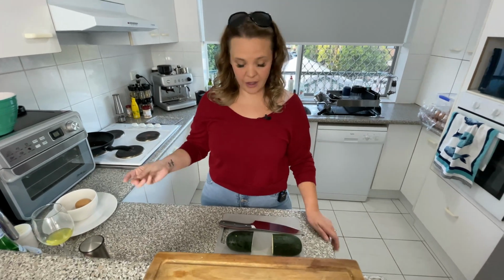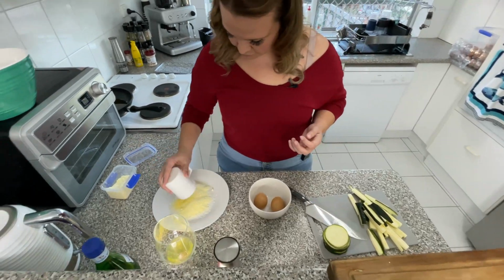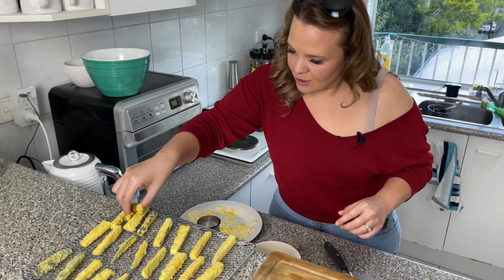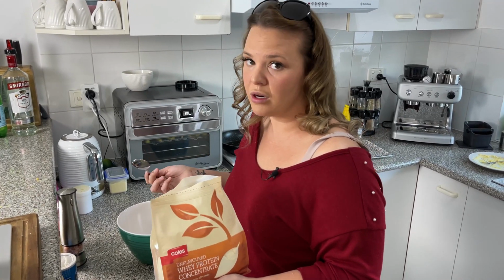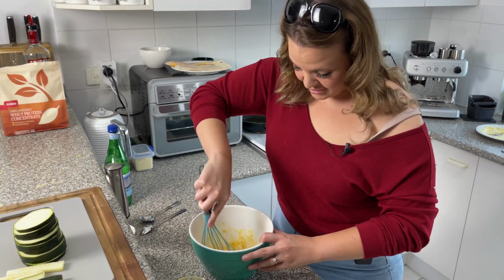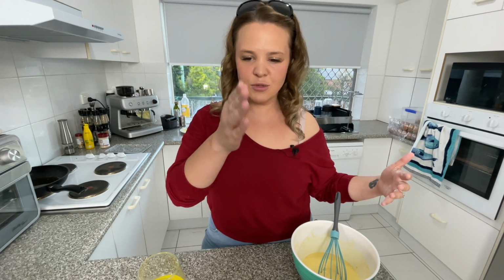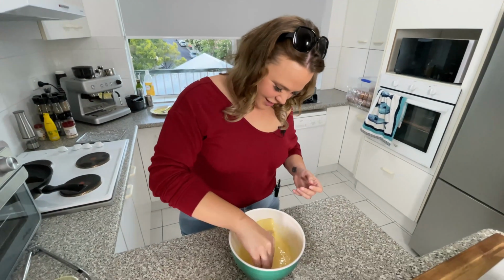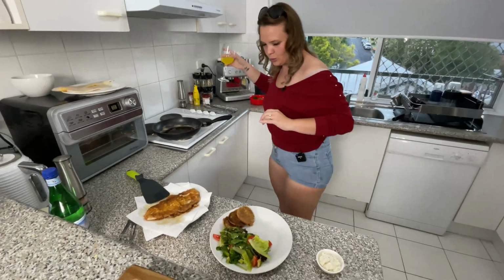Keto Fish and Chips | Cheeky Takeaway Hack | Keto Tempura Fish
Hello Darling Friends, Old and New! Welcome Again to Another Video/Tutorial/Me Talking Rubbish Hahah and Today We Have An Absoloute Aussie Legend. A Takeaway Classic

Fish 'n Chips!! or Fush 'n Chups For My Kiwi Fans.. and I Just KNOW You Are Going To Love! This!

Zucchini Chips Ingredients As Follows:
- 1/2 to Full Zucchini Cut Into 'Chips' (You Can Also Use Swede)
- 1-2 Eggs (For Egg Wash)
- Parmesan Cheese (Roughly 80g)
- Chicken Salt (Roughly 30g)
- Onion Salt (Roughly a Tsp)
(The Above I Dont Generally Measure, I Go Based On Sight How Much I Will Need to Coat)

Tempura Fish/Zucchini Scallop Ingredients:
- 6 Tbsp or 60g of Whey Protein Concentrate/Isolate (Unflavoured)
- 1 Tsp Baking Powder
- 1/2 Tsp Bi-Carb Soda
- 1/2 Tsp Xanthum Gum
- 1/2 Tsp Salt
- 1/2 Tsp of Vegeta (Can Also Use Chicken or Beef Granules)
- 2 Eggs
- 2 Tbsp Sparking Water

Now You Can Tempura LITERALLY ANYTHING You Please... Prawn, Squid, Chicken, Pork... Not to Mention The Myriad Of Vegetables Out There! It is Literally Limitless

Now My Nutrional Content Will Be Different This Time, It Wont Be Per Serve, I will Do It For the Overall Batter Mix, So you can Divide Yourself by How Many Pieces you Make.

Nutritional Content ENTIRE Tempura Mixture Only:
Carb: 13.5g
Calorie: 404
Fat: 12.5g
Protein: 56.1g

To Give A Rough Idea, I Batter 6 Pieces of Fish, 10 Zucchini Scallops and STILL Have Left Over Mixture For Other Treats Like Prawns, etc.
This Would Equate To Less Than 1g Carb Per Item!

As Always Please Remember, That the Carb and Caloric Count Will Vary Depending on Your Use of Products and Different Brands Vary! Not All Ingredients Are Made the Same!

Anyway, Hope You Enjoyed My SEVENTH Video Hahah ... I Am Practically A Seasoned Pro!
Anywho Happy Cooking! Love Yyooooou All, Stay Beautiful, Be Good to Yourselves and Keep Eating Yummy

Love Cass

Be Sure to Send Through Any Requests of Particular Dishes You Want to See 'keto-fied' and Lets Have Some Fun in the Kitchen!